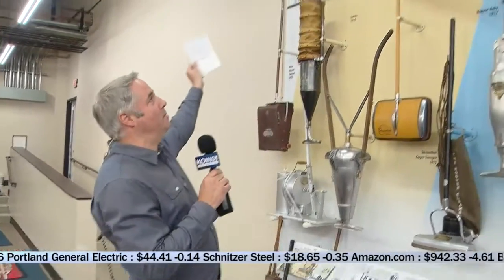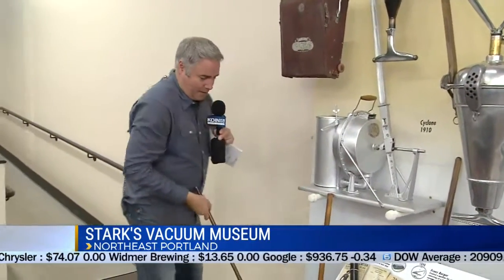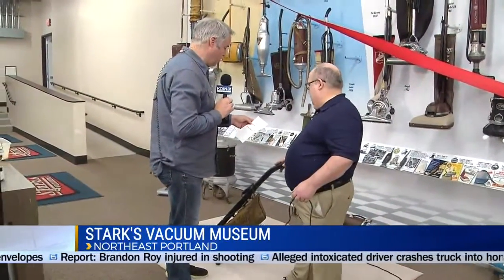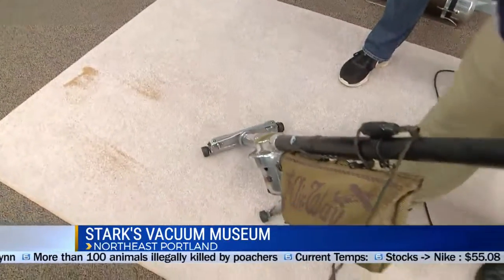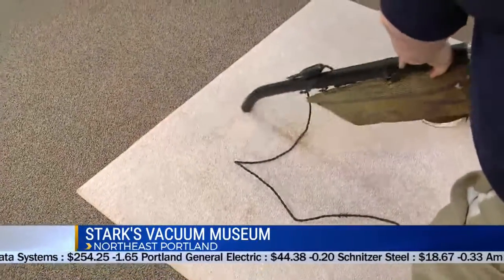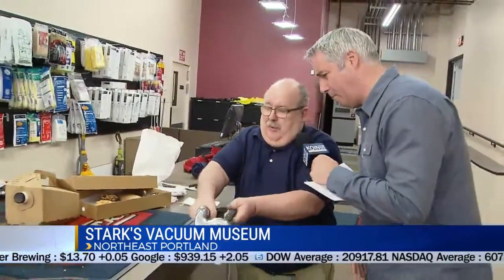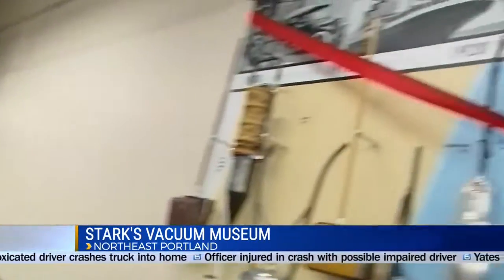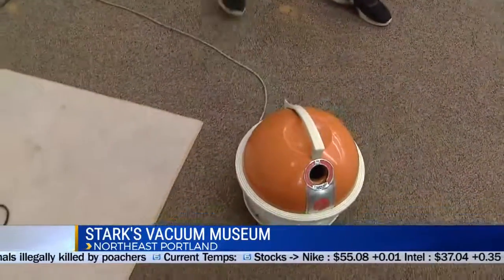Vacuum museum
Not specified